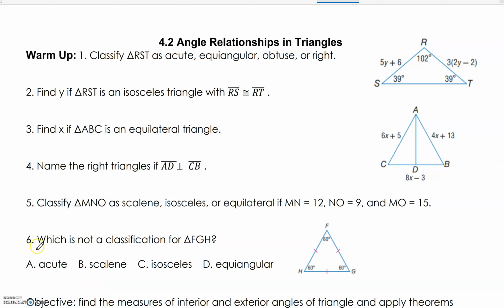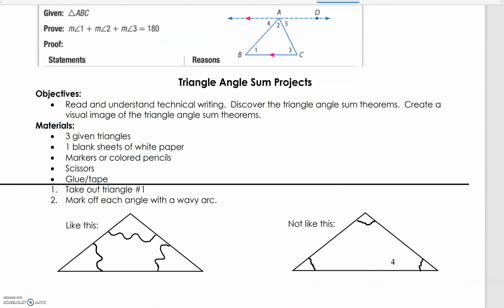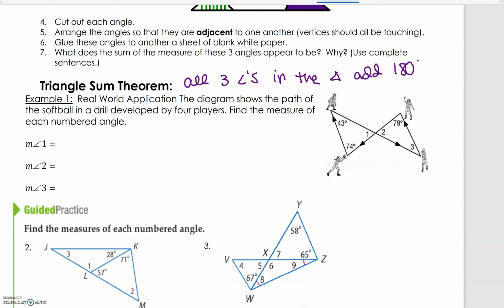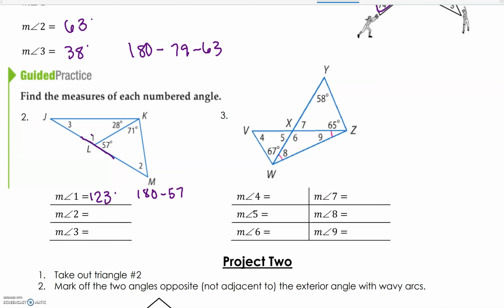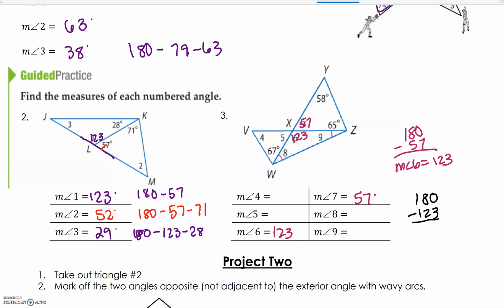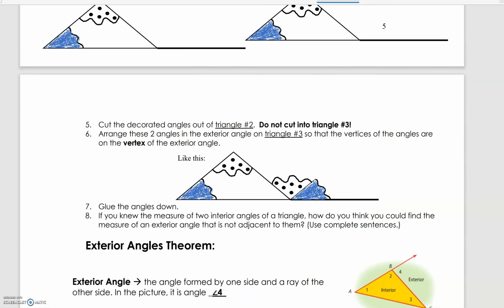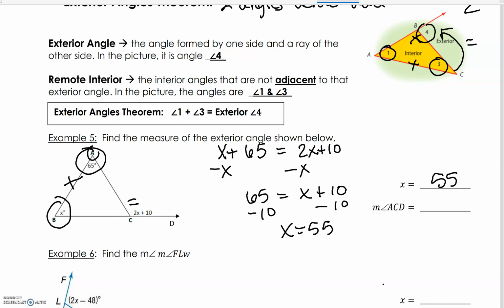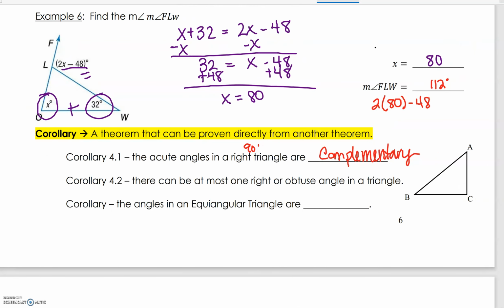4.2 Angle Relationships in Triangles